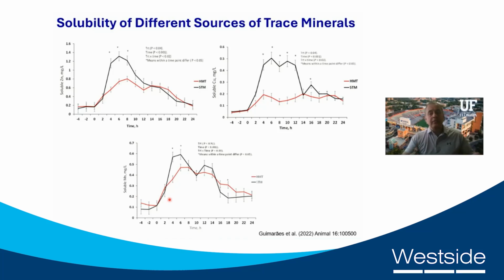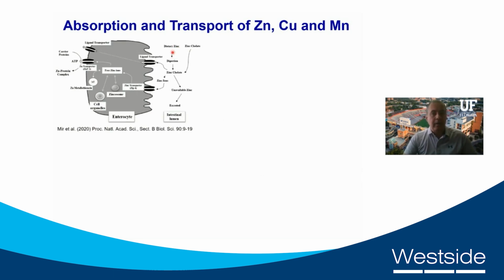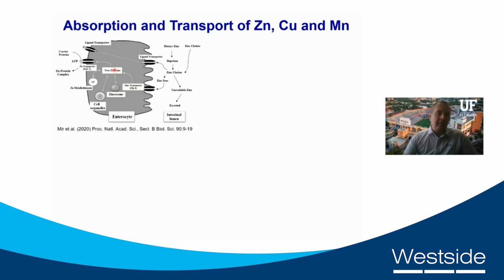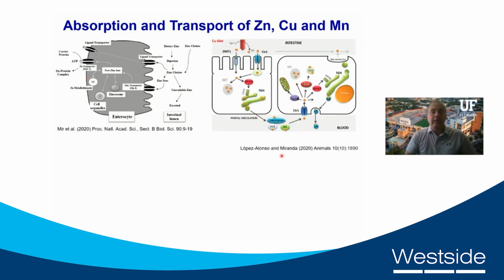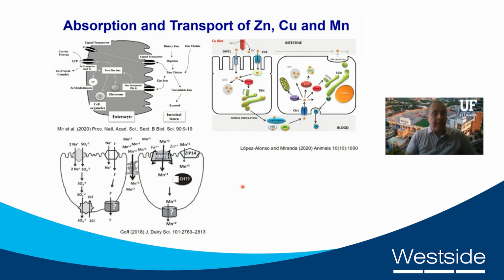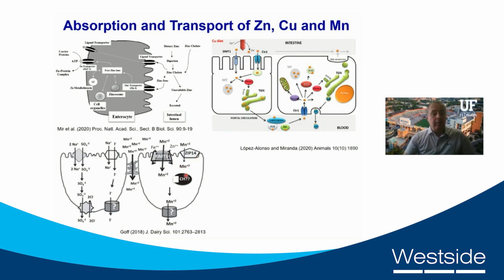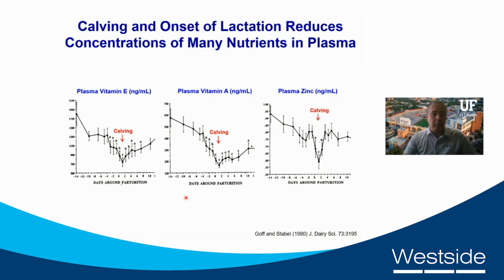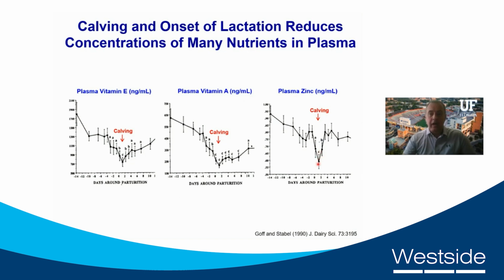Plasma levels of essential trace minerals for dairy cattle decline immediately after calving